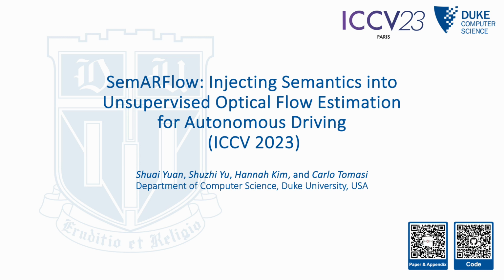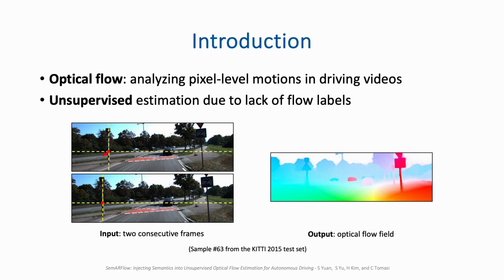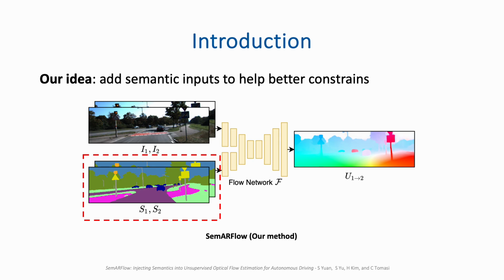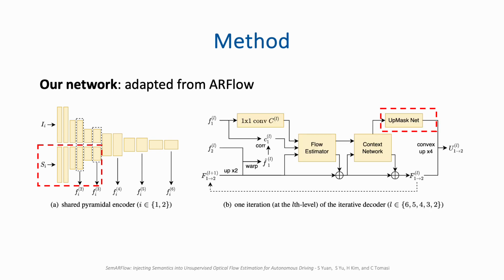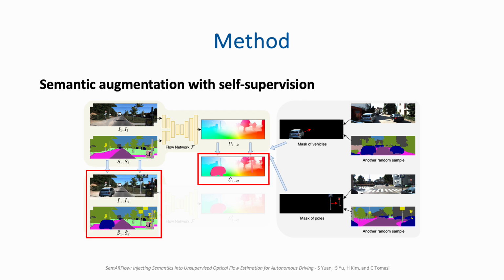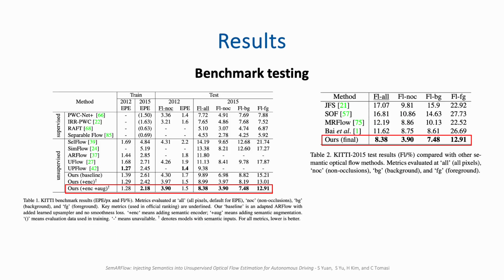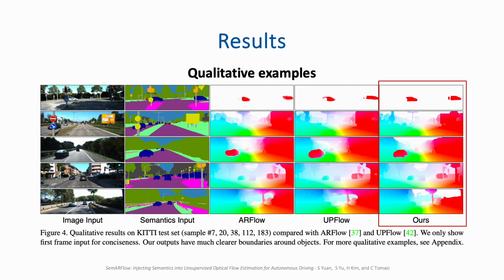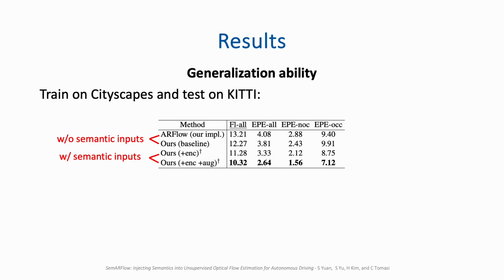SemARFlow: Injecting Semantics into Unsupervised Optical Flow Estimation for Autonomous Driving